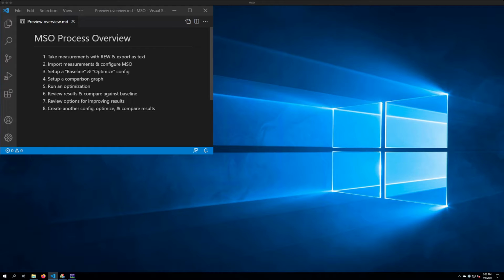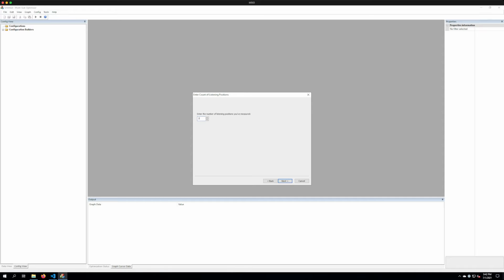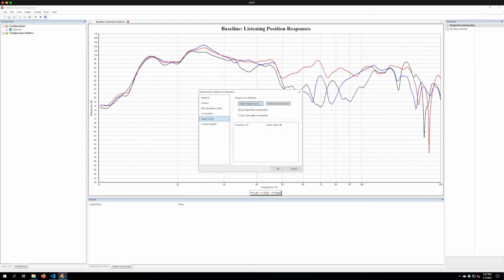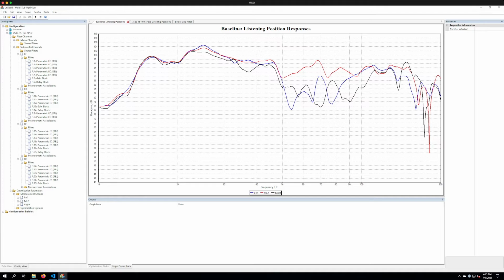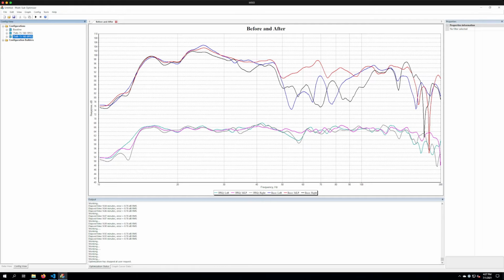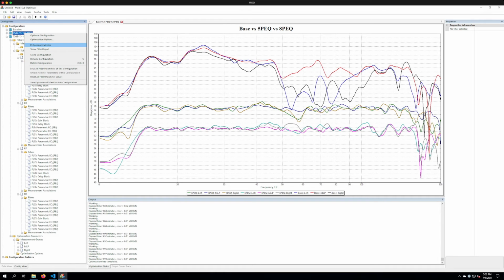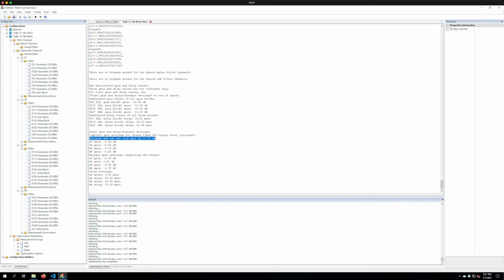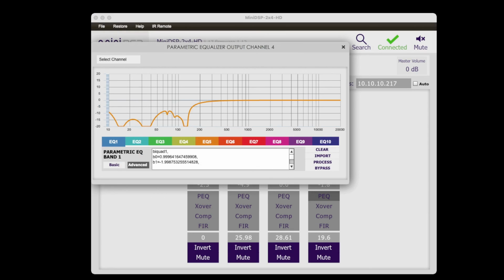MSO Tutorial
This is a video walk through showing how to use Multi Sub Optimizer to align and EQ multiple subs behind a miniDSP 2x4 HD.  Links to MSO, REW, and AustinJerry's REW Guide are below.  This tutorial is for a subs-only optimization and does not walk through a subs+mains optimization.  I might do a future video on that ... TBD.

I'll do my best to answer questions here on YT.  However, there's a dedicated thread for MSO over on AVSforum.com. I may refer you to that thread if something is over my head.  Here's the post of this video in that thread

Why use MSO?
If you care about the bass response at more than one listening position in your theater, then MSO is the right tool for the job.
What about REW alignment?
If you only have, or care about, a single listening position, then manual REW alignment is the right way to go.
What about things like Dirac Live Bass Control?
In my personal experience, DLBC v3.1+, with the multi-sub license, achieves similar results to MSO without any external hardware or software.  This assumes that your AVR/P has enough independent sub channels to support all of your subs of course.

If you do not have enough sub channels, then MSO+miniDSP is a great solution to get more subs into DLBC!  Follow this tutorial and then present all subs as a single sub to your AVR/P.  If using DLBC, this only requires the single-sub license and will save you a bit of money on that front.  In my experience, MSO+miniDSP and the *single* sub license for DLBC gives similar results to full multi sub version of DLBC.
0:00 Introduction
3:09 Exporting REW Measurements
9:18 MSO Overview
11:50 Measurement Import & Config Wizards
32:00 Graph Setup
44:46 Setup & Run Optimization
57:07 Getting More Improvement
1:18:17 Compare with Perf Metrics
1:32:53 Export for miniDSP 2x4 HD
1:43:04 Import to miniDSP 2x4 HD